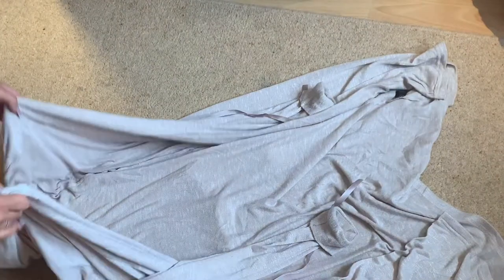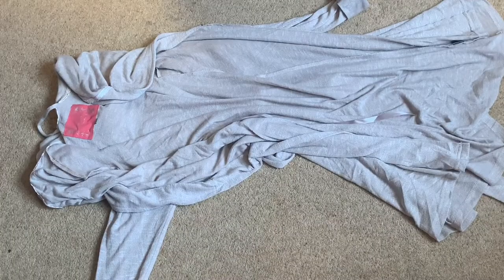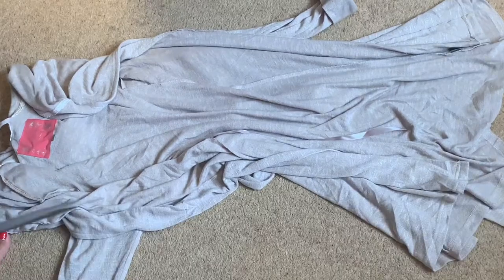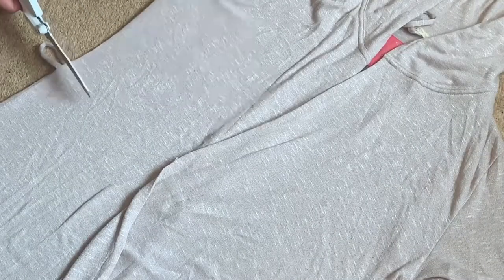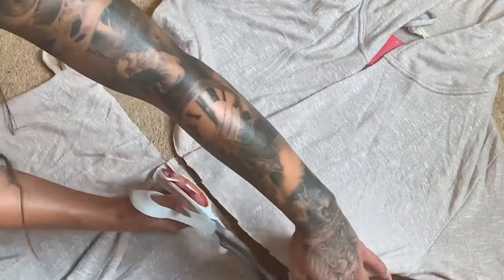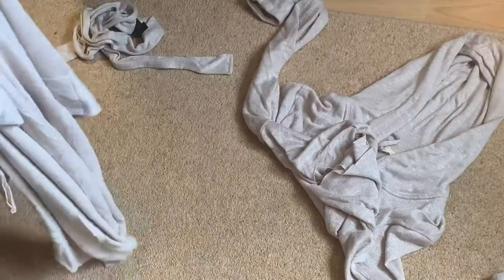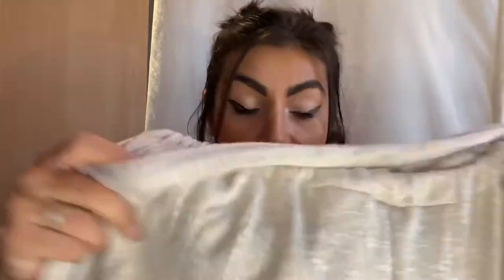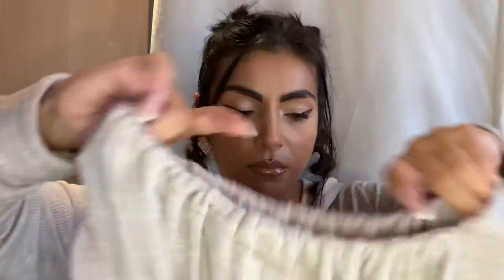Before/ After transformation // Old Dressing Gown// Lounge wear outfit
Before and After Transformation from old dressing gown into a beautiful lounge wear outfit. It is really easy to make and the quality is amazing.